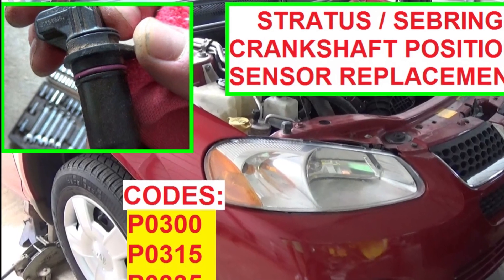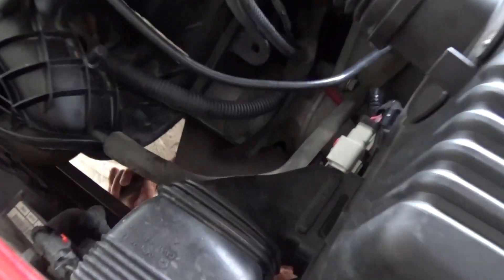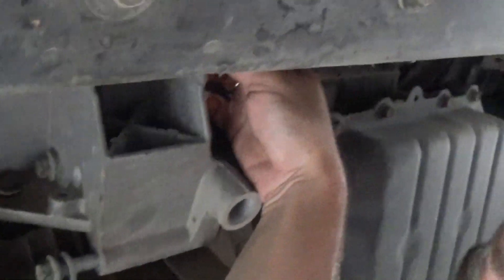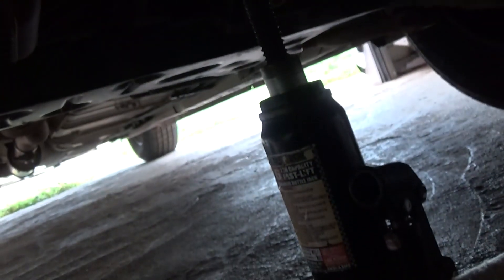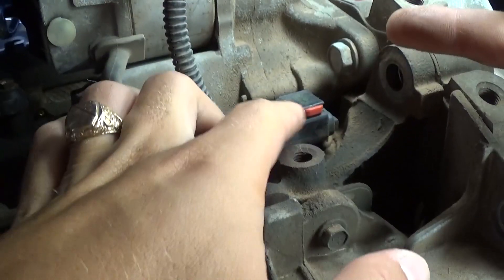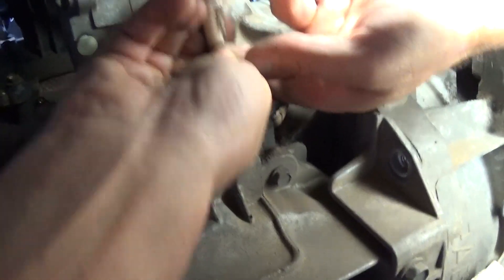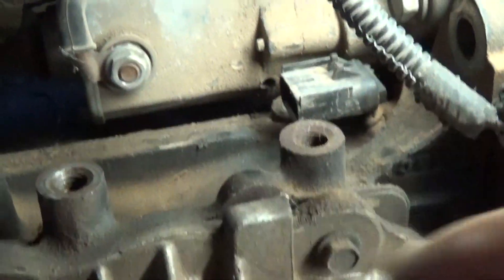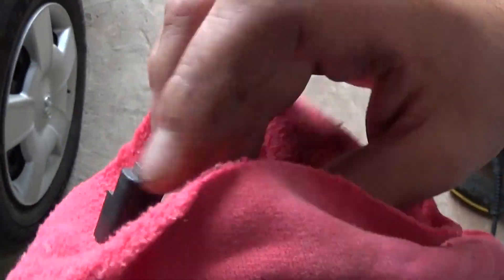Crankshaft Position Sensor Replacement Dodge Stratus / Chrysler Sebring P0300 P0315 P0335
Crankshaft Position Sensor Replacement Dodge Stratus / Chrysler Sebring 2.4 Engine P0300 P0315 P0335

We took this video to show you how to replace the crankshaft position sensor on Chrysler Sebring or Dodge Stratus Second Generation with the 2.4 engine.
If your engine light is on or blinking while driving and after you scan you find the codes P0300 P0315 P0335 or only the last 2 then most likely your crankshaft position sensor is bad.
They are not expensive, somewhere from $15 to $25 depend on where you get it.
On most vehicles it is easy to located and you do not remove any parts but the Dodge and the Chrysler Sebring are build in such a way that you will need to support the engine and remove the front bottom engine mount so you can reach the crankshaft position sensor.
This procedure should be the same for the following models:
2001 Dodge Stratus Crankshaft Position Sensor 2.4 EDZ Engine
2002 Dodge Stratus Crankshaft Position Sensor 2.4 EDZ Engine
2003 Dodge Stratus Crankshaft Position Sensor 2.4 EDZ Engine
2004 Dodge Stratus Crankshaft Position Sensor 2.4 EDZ Engine
2005 Dodge Stratus Crankshaft Position Sensor 2.4 EDZ Engine
2006 Dodge Stratus Crankshaft Position Sensor 2.4 EDZ Engine

2001 Chrysler Sebring Crankshaft Position Sensor 2.4 EDZ Engine
2002 Chrysler Sebring Crankshaft Position Sensor 2.4 EDZ Engine
2003 Chrysler Sebring Crankshaft Position Sensor 2.4 EDZ Engine
2004 Chrysler Sebring Crankshaft Position Sensor 2.4 EDZ Engine
2005 Chrysler Sebring Crankshaft Position Sensor 2.4 EDZ Engine
2006 Chrysler Sebring Crankshaft Position Sensor 2.4 EDZ Engine